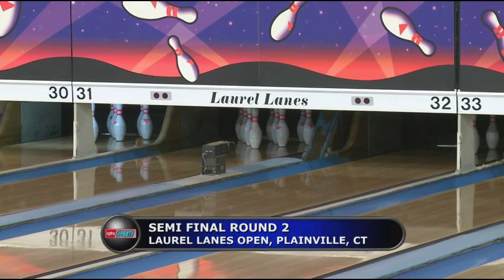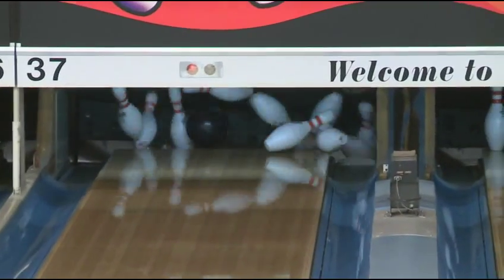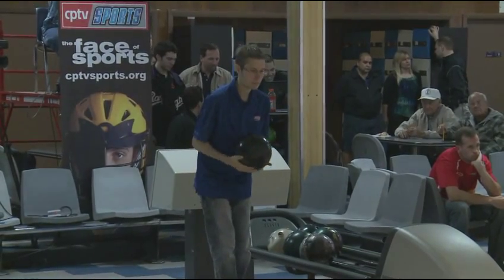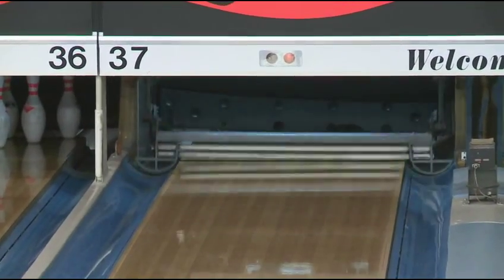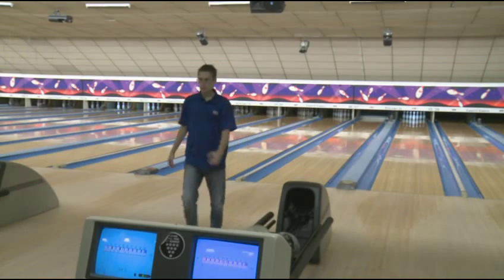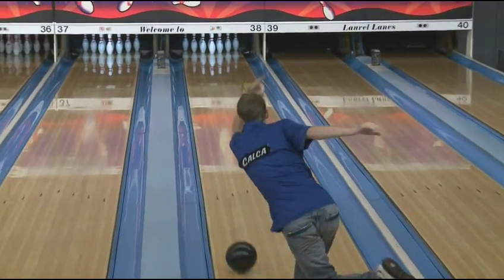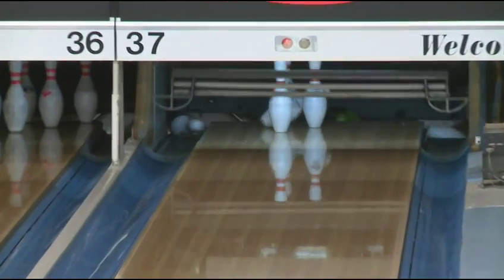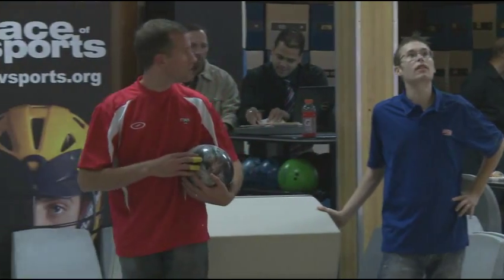NEBA on CPTVSports - Semi-Final #2 - Widmer v. Calca - Laurel Lanes, October 14, 2012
New England Bowlers Association semi-final match #2 bowled at Laurel Lanes, Plainville, CT on October 14, 2012.